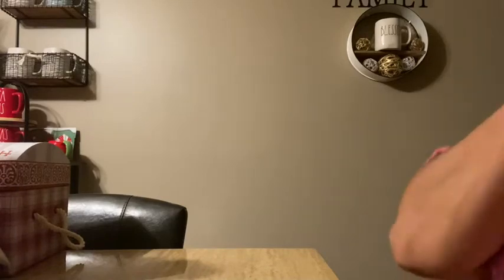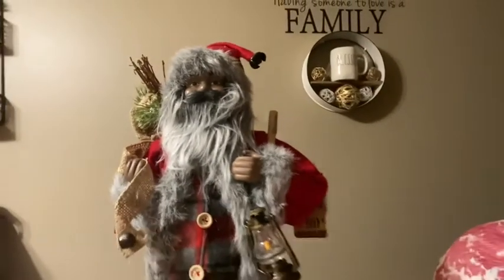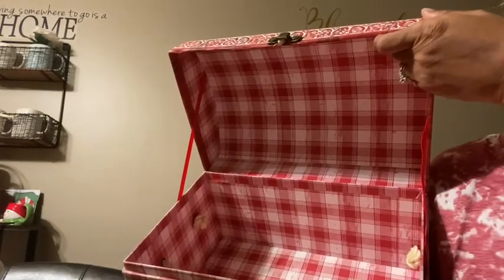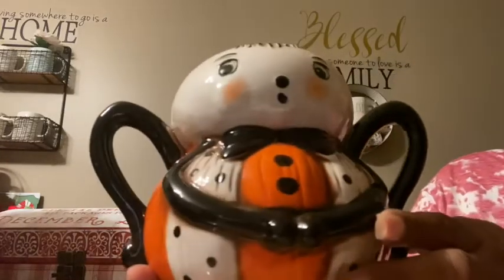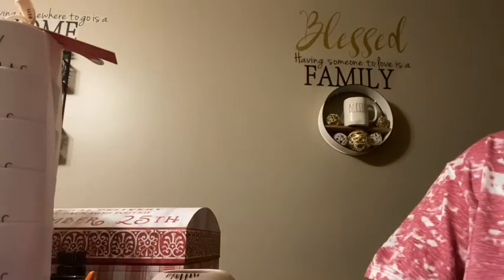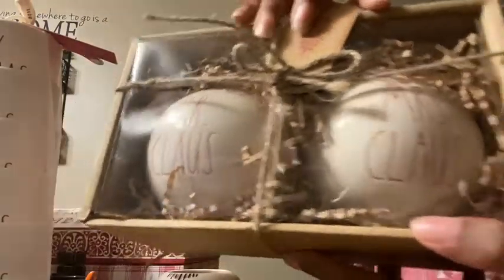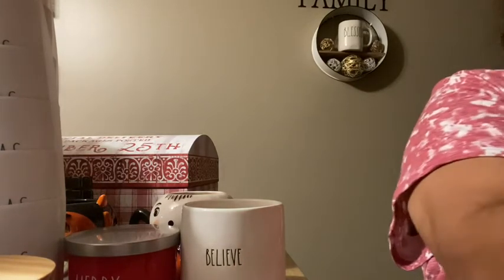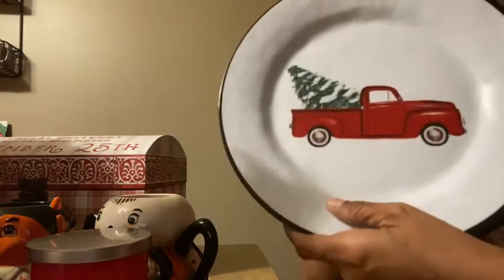RaeDunn Holiday haul and more!!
Holiday Haul with RaeDunn and more#raedunn#raedunnfinds#haul#homegoods

Memberships to my channel now available !! Click Join button.

Channel Members
Team Jackson
It’s me Wanston Yess Hunni
Yooo It’s Your Boy Leo

Facebook at Food with Lady

Don’t forget to thumbs me up and share me out with your friends and family!!! Become a part of the family!!! Blessings and Love ❤️ Lady C